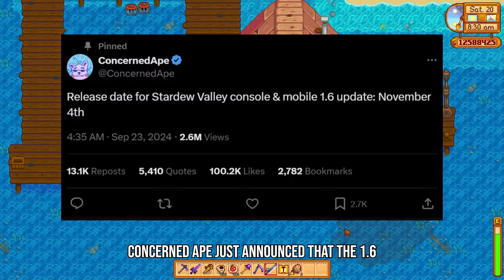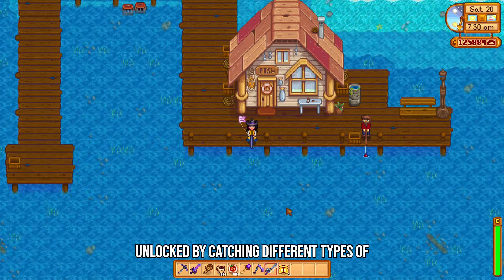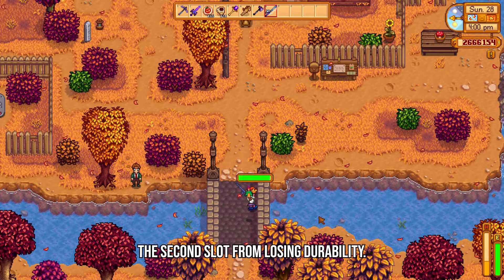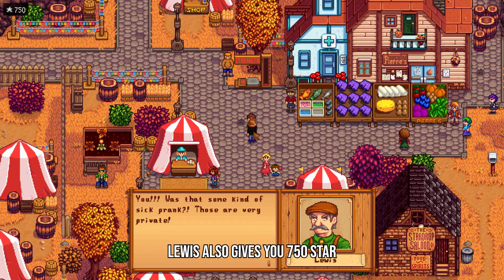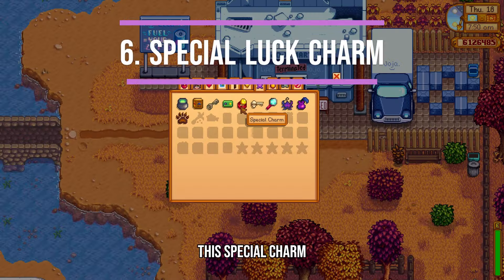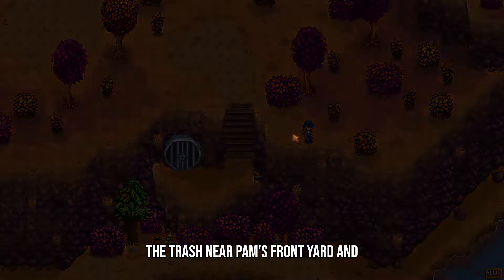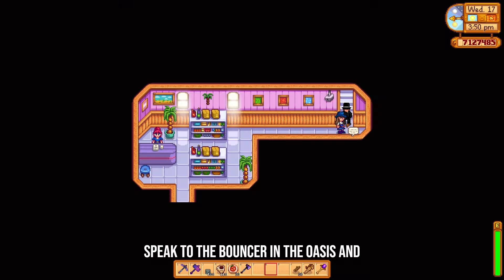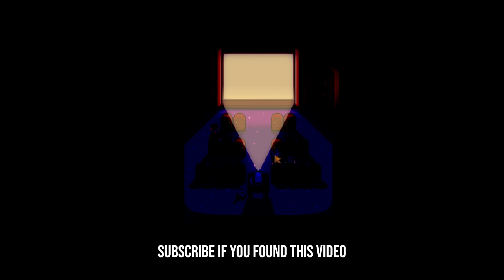10 Stardew Valley Secrets! (1.6 Updated)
Here's my Top 10 favorite secrets in Stardew Valley, including new additions in the 1.6 Update!

0:00 - Intro
0:21 - Hats
1:20 - Fishing Bobber Styles
1:56 - Hidden Prize Ticket
2:37 - Lewis' Purple Shorts
4:50 - Meowmere Sword
5:58 - Special Luck Charm
6:25 - Feast of the Winter Star Gift
6:39 - Trash Bear
7:36 - Casino
9:24 - Movie Theatre
10:16 - Ending